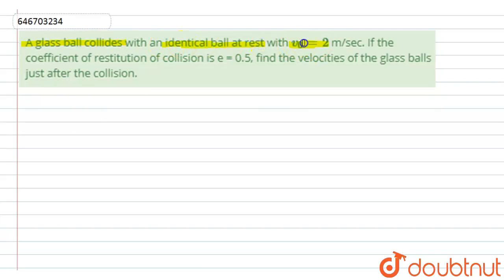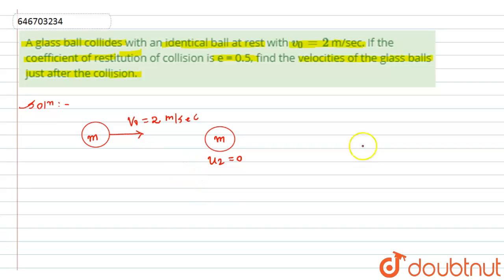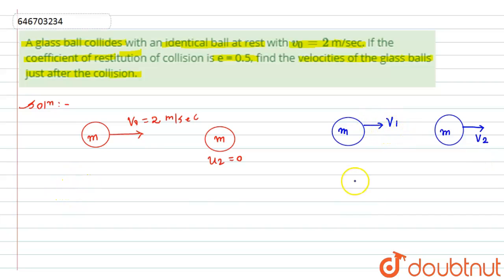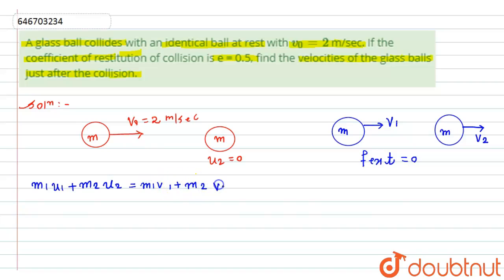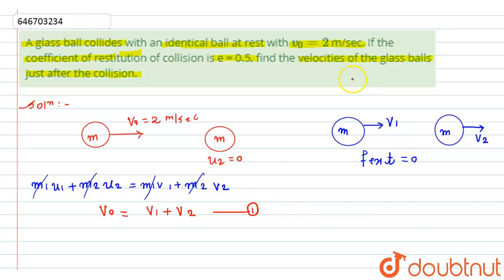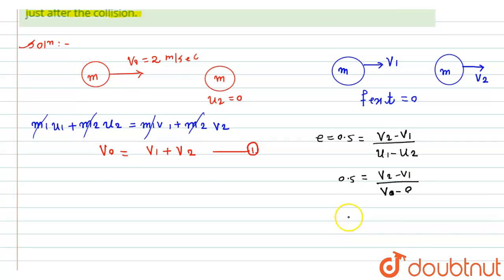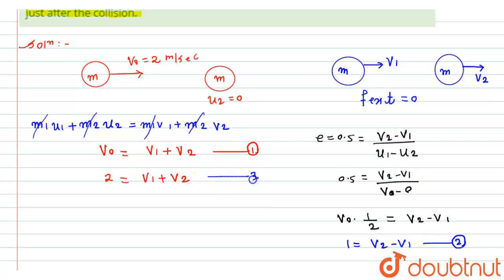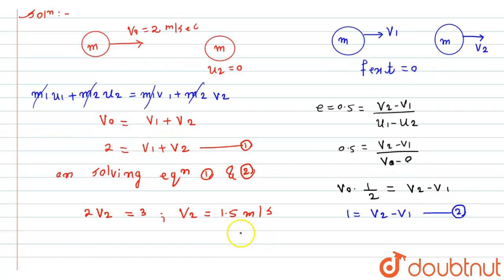A glass ball collides with an identical ball at rest with v_(0)=2 m/sec. If the coefficient of r...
A glass ball collides with an identical ball at rest with v_(0)=2 m/sec. If the coefficient of restitution of collision is e = 0.5, find the velocities of the glass balls just after the collision.
Class: 12
Subject: PHYSICS
Chapter: COLLISION
Board:IIT JEE

👉 Have Any Query? Ask Us.